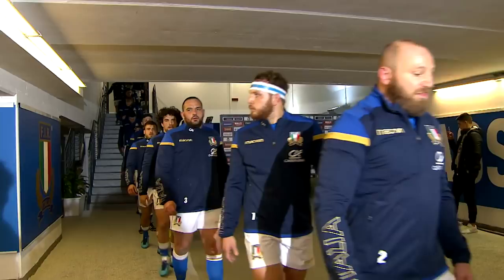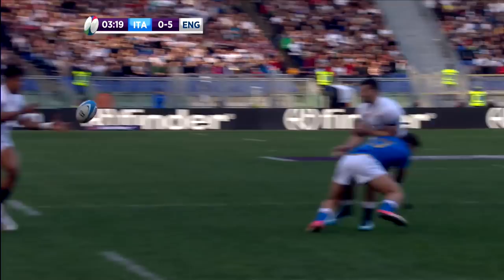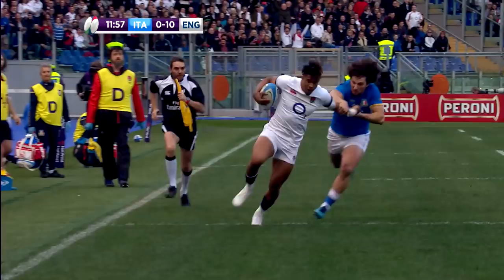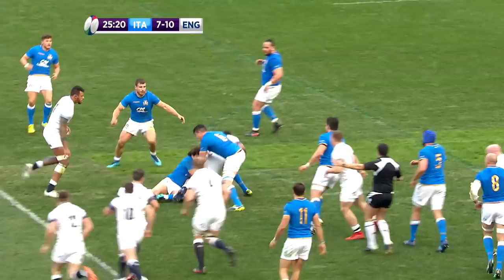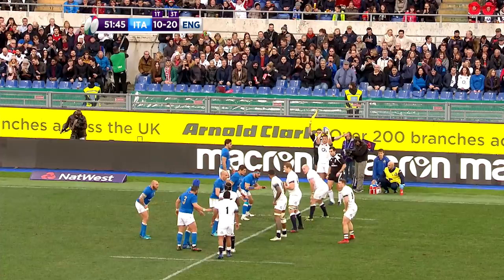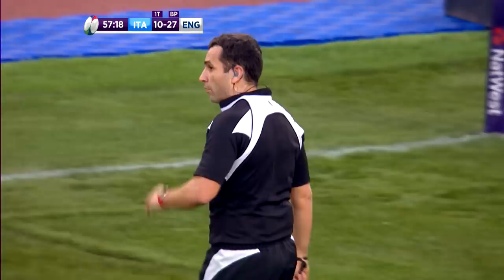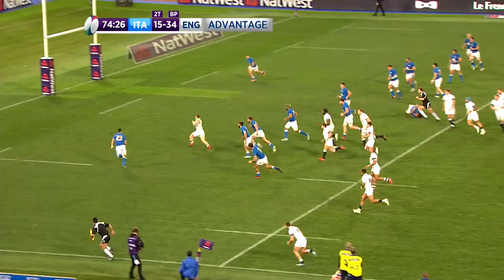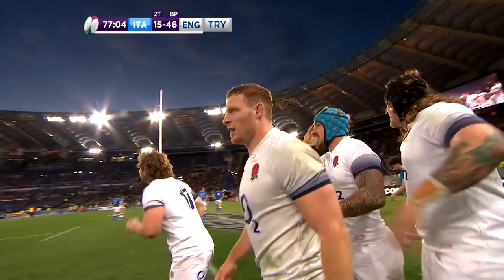Extended Highlights: Italy v England | NatWest 6 Nations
Watch the full highlights of the final match of Round One as Italy welcomed England to Rome.

Italy v England | Stadio Olimpico | Sunday 4 Feb 2018

Italy: 15 Matteo Minozzi, 14 Tommaso Benvenuti, 13 Tommaso Boni, 12 Tommaso Castello, 11 Mattia Bellini, 10 Tommaso Allan, 9 Marcello Violi, 8 Sergio Parisse (c), 7 Renato Giammarioli, 6 Sebastian Negri, 5 Dean Budd, 4 Alessandro Zanni, 3 Simone Ferrari, 2 Leonardo Ghiraldini, 1 Andrea Lovotti

Replacements: 16 Luca Bigi, 17 Nicola Quaglio, 18 Tiziano Pasquali, 19 George Biagi, 20 Maxime Mbanda’, 21 Edoardo Gori, 22 Carlo Canna, 23 Jayden Hayward

England: 15 Mike Brown, 14 Anthony Watson, 13 Ben Te’o, 12 Owen Farrell, 11 Jonny May, 10 George Ford, 9 Ben Youngs, 8 Sam Simmonds, 7 Chris Robshaw, 6 Courtney Lawes, 5 Maro Itoje, 4 Joe Launchbury, 3 Dan Cole, 2 Dylan Hartley (c), 1 Mako Vunipola

Replacements: 16 Jamie George, 17 Alec Hepburn, 18 Harry Williams, 19 George Kruis, 20 Sam Underhill, 21 Danny Care, 22 Jonathan Joseph, 23 Jack Nowell

Referee: Mathieu Raynal

Assistant Referees: Jérôme Garcès, Nic Berry

TMO: Glenn Newman